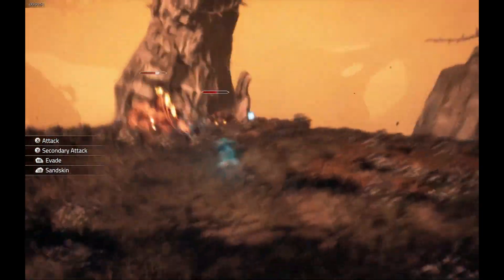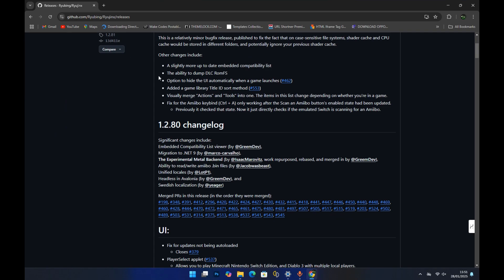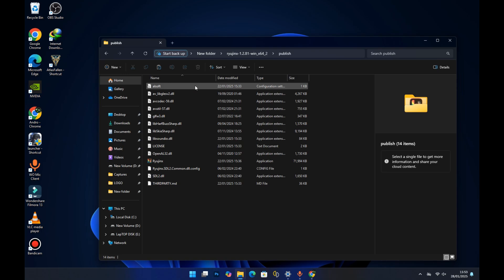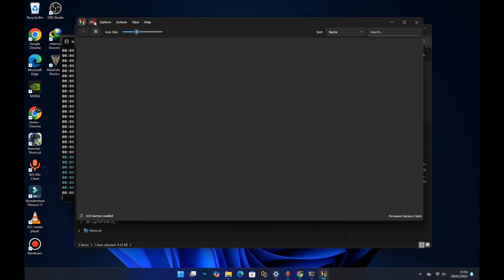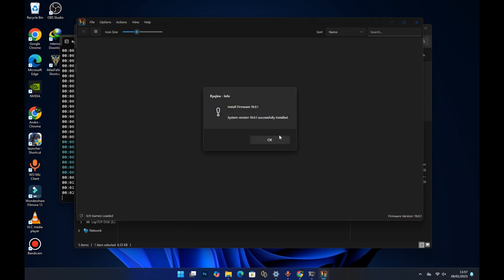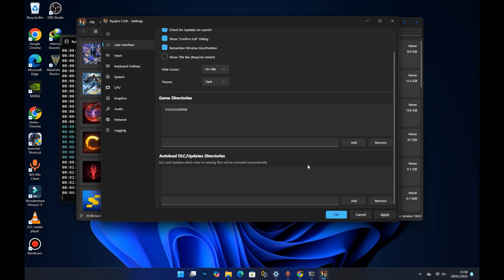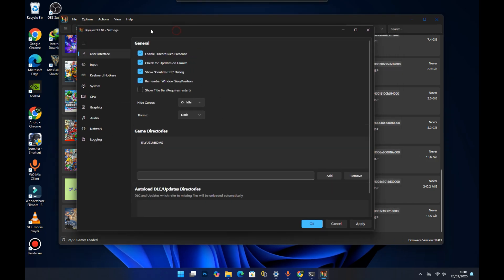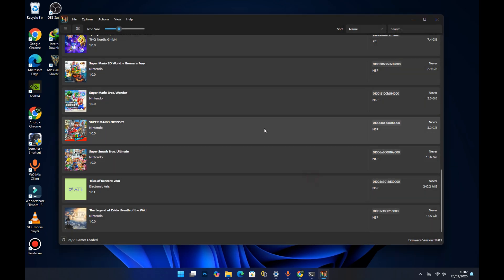New Ryujinx Emulator Fork: Download & Setup Guide! (Better Performance & Features)